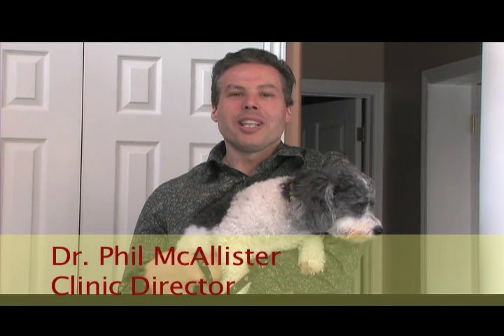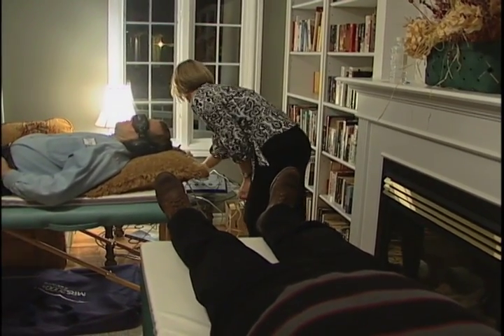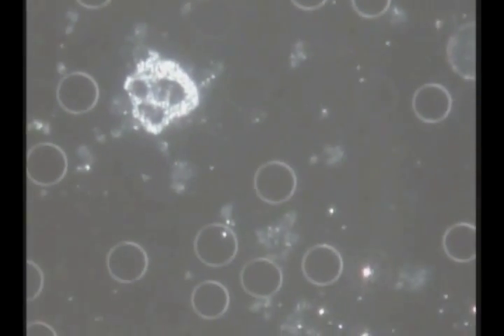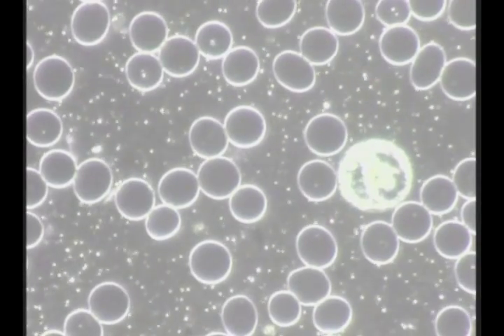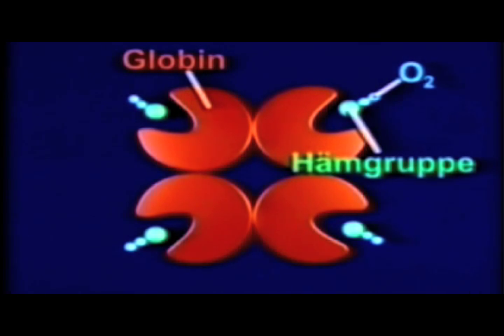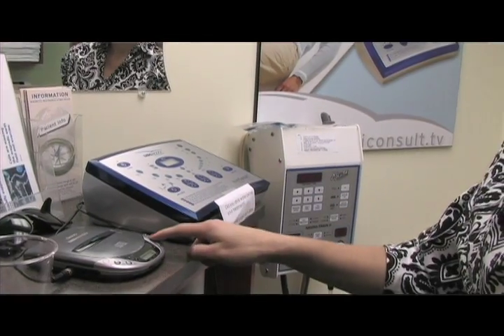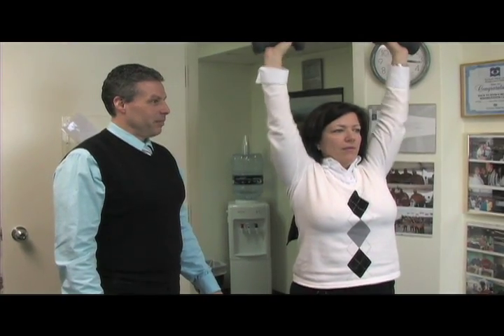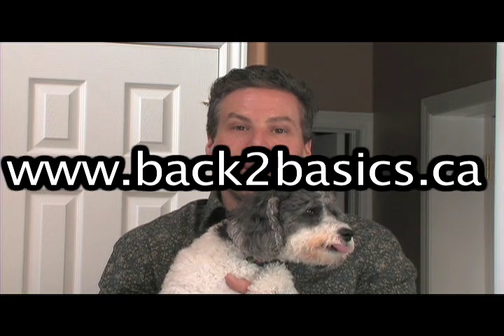How To Increase Your Oxygen To Your Cells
If you suffer from any type of illness or disease that robs you of your energy, and causes you chronic pain and suffering, then you need to watch this video.
If you are an athlete who wants to perform to a higher level, and increase your oxygen availability to ever cell in your body, then you will also need to see this.